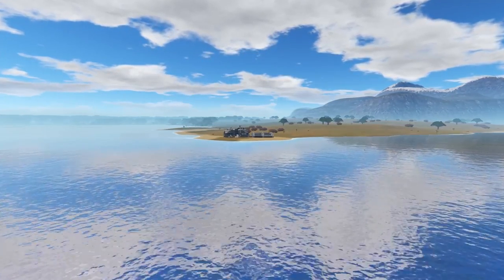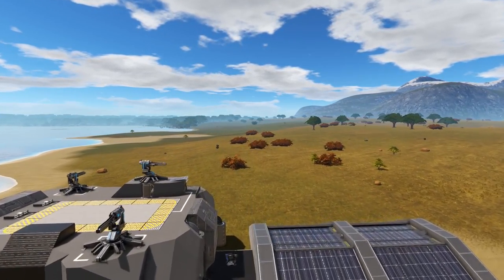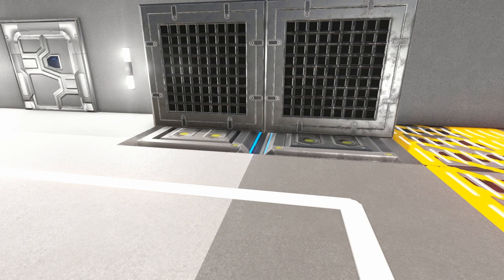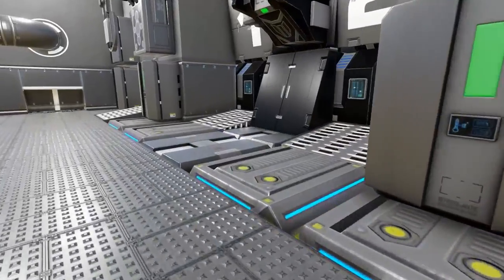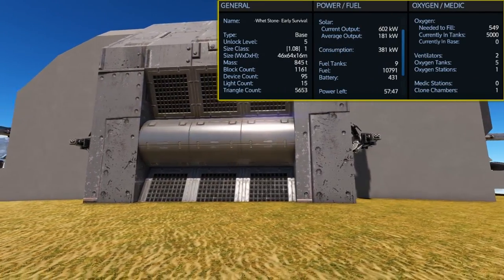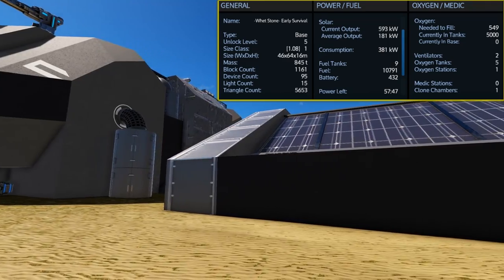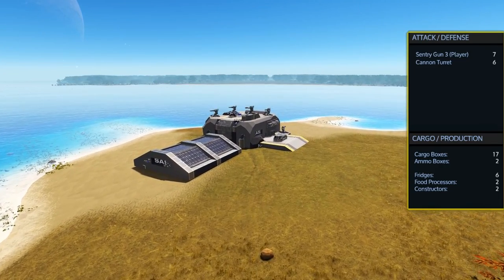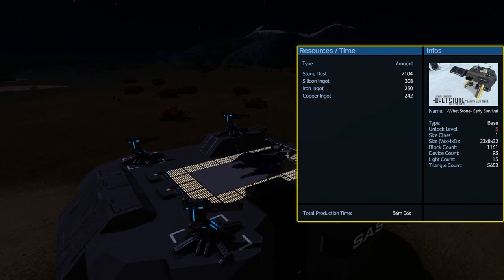-Whet Stone- Early Survival by XCaliber - Empyrion: Galactic Survival Workshop Showcase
Adding his entry to the line of starter bases, today we are taking a look at the -Whet Stone- Early Survival by XCaliber. While the base design is nice overall, I really like the solar collection extension of it as this will make you less dependent on biofuel production in the early stages of your game.